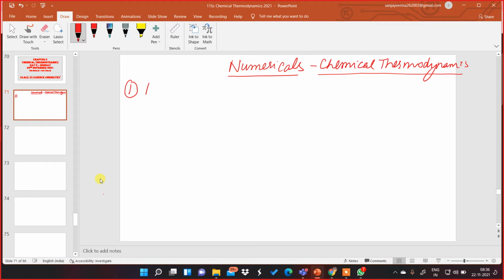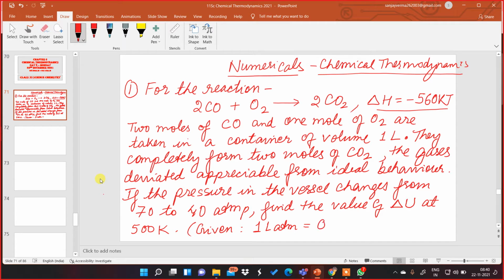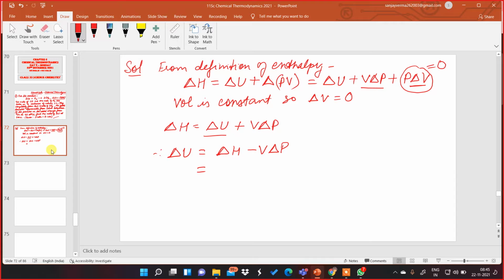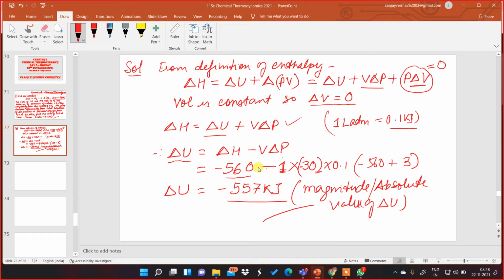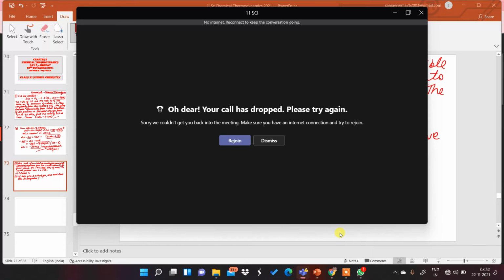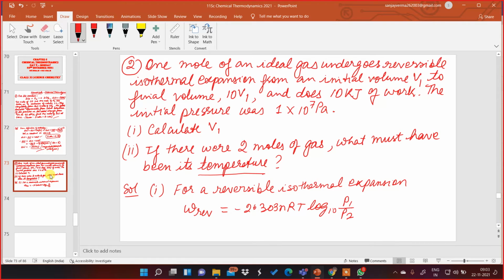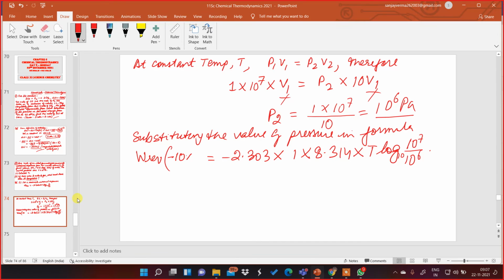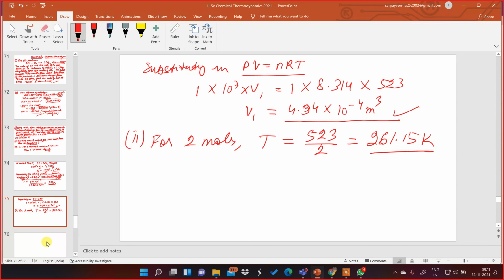11Sc, Day 8, Chemical Thermodynamics, 22nd November 2021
Numericals - Chemical Thermodynamics